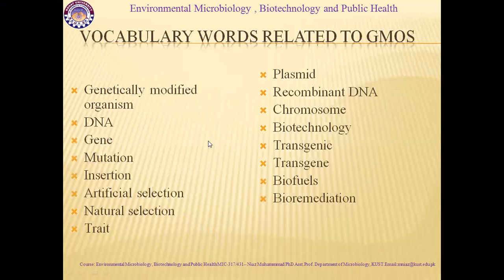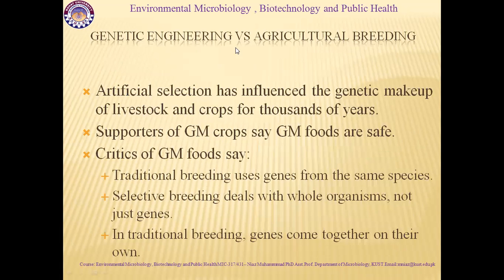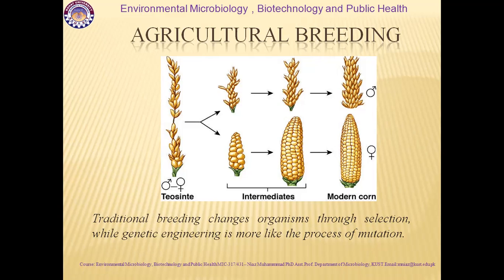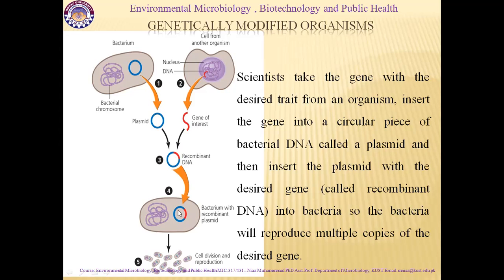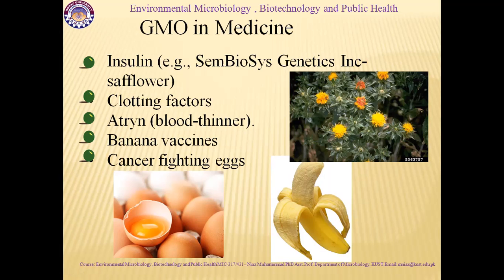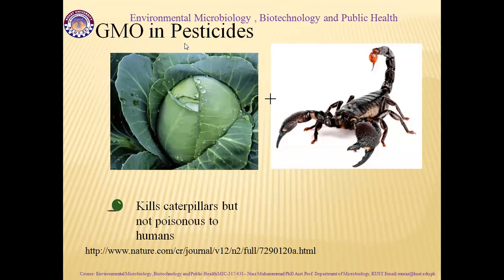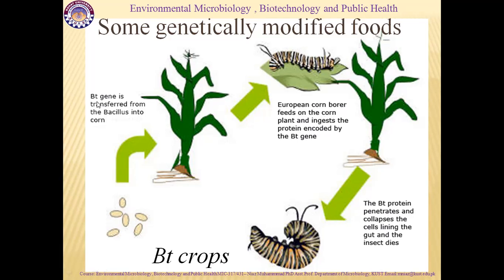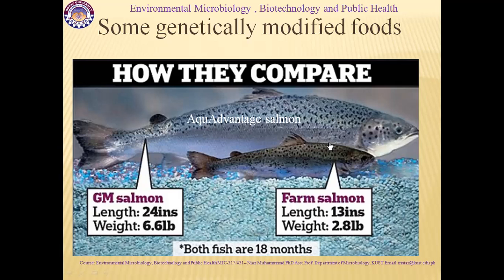FACULTY121 MIC317,431 KUST2020 L49 P1 Role of Genetically Modified Organism in Environment